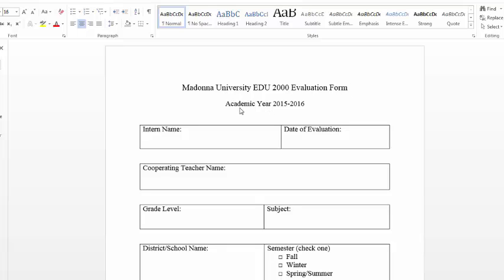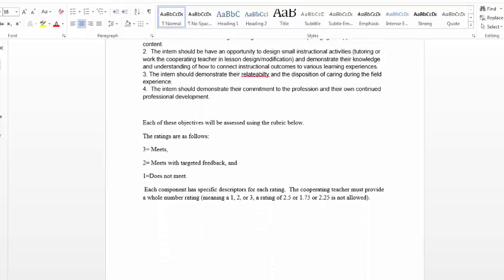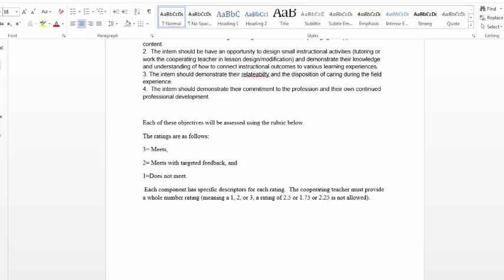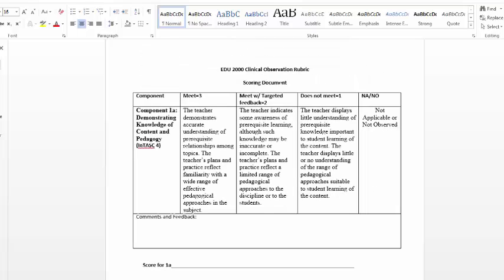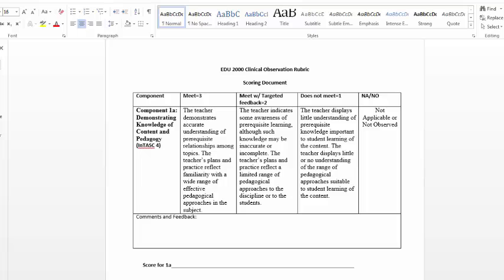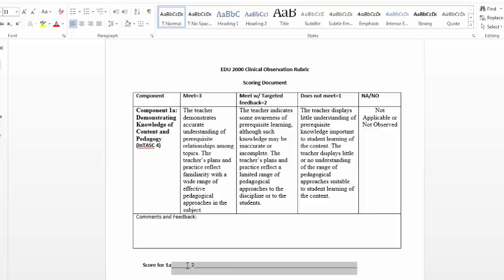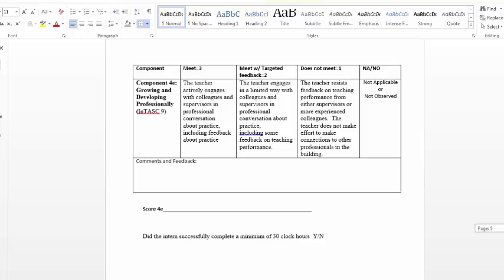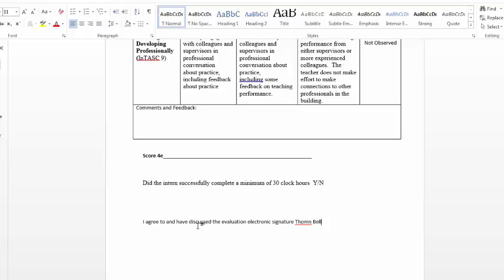edu 2000 part 2